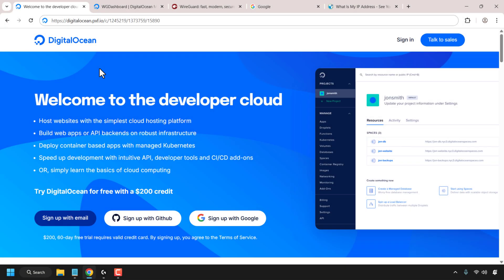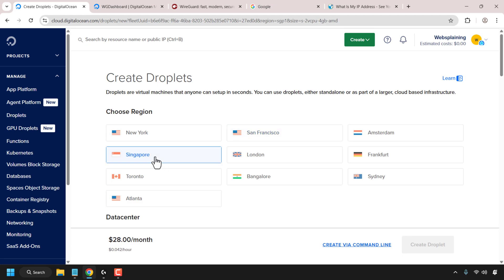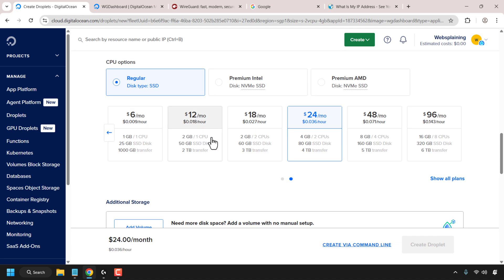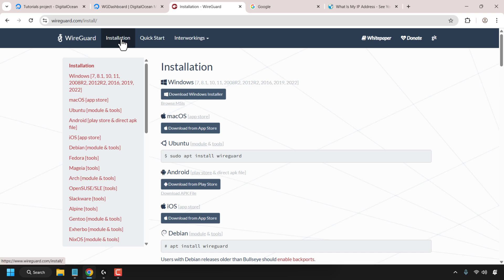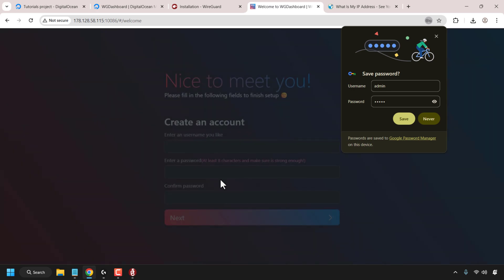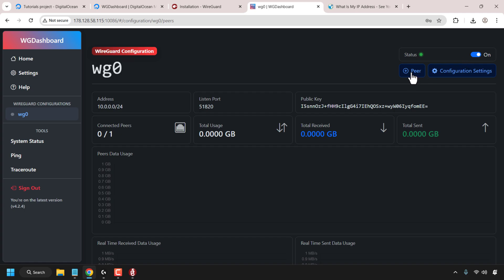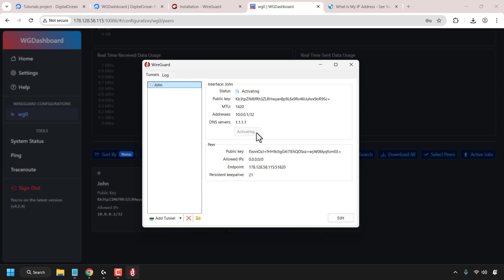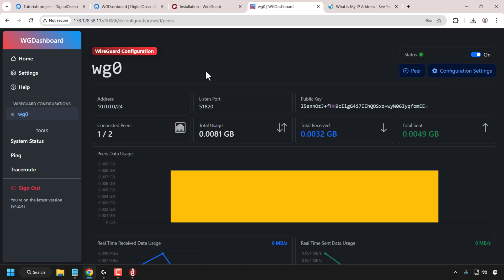How To Make A WGDashboard Server For WireGuard VPN On DigitalOcean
In this video, you will learn how to install WGDashboard (WGD) on a DigitalOcean cloud server called a droplet to create a WireGuard VPN. WireGuard is a modern general purpose VPN protocol that uses state of the art cryptography. Droplets are what DigitalOcean calls its Virtual Private Servers (VPS), to install WGDashboard, the 1-click install app on Ubuntu OS from the DO marketplace will be used. WGDashboard is written in Python & Vue.js, it is a simple to install and easy to use dashboard to create, manage, and view WireGuard VPN and it's configurations. You will also learn how to install WireGuard client for your desired operating system (OS) and then use WGDashboard to generate a WireGuard VPN peer configuration file, QR code, or config info to use as a tunnel to connect to your WireGuard VPN server.

Steps To Install WGDashboard On DigitalOcean To Setup A WireGuard VPN:
2. Click Create and choose Droplets
3. Configure your server and select WGDashboard On Ubuntu marketplace app from DigitaOcean's 1-Click Droplet apps by searching for the keyword "WGD" in the marketplace search box. If you can't locate the WGDashboard 1-Click App, you can create a WGDashboard Droplet using DigitalOcean's marketplace at the following URL address
4. Make sure to future proof WGDashboard by clicking on Advanced options and check marking Enable IPv6 (free) incase it eventually supports IPv6 address for WireGuard VPN connections
5. Click Create Droplet
6. and install the WireGuard client appropriate for your OS
7. Open a new tab in your browser and navigate to the following URL address:

Note: Make sure you type HTTP not HTTPS

8. Sign in using the following default credentials, it will be the same for everyone's WGDashboard server:

Username: admin
Password: admin

9. Now you will be prompted to create an admin account using username of your choice and a password of your choice
10. Click Next
11. Setup Multi Factor Authentication (MFA) or skip it by clicking on "I don't need MFA
12. Click on the WireGuard Configuration called "wg0"
13. Click on Peer to add a new peer or user
14. Click Add.

Note 2: Repeat steps 13-14 for as many new peers as you require. You can skip this monotonous process by bulk adding peers

15. Scroll to the bottom of your wg0 WireGuard configuration to see all your added peers.
16. Click on the three horizontal dots next to the peer you would like to connect to connect to as your WireGuard VPN connection
17. You will now see a dropdown menu, where you can download your WireGuard configuration file (.confi file), scan the QR code to add the config info, or display the config info for copying into your WireGuard client.
18. If you're on desktop as demonstrated in this video simply copy the peer config info, open your WireGuard client, click on the arrow next to Add Tunnel, and click on Add empty tunnel...
19. Delete what's pre-typed in there and paste in your copied config info, give your newly created tunnel a name and click on Save
20. Click Activate to connect to your WireGuard VPN
21. Check to see if your IP address is masked

Note 3: Your IP address should be masked to the IPv4 address of your DigitalOcean droplet.

Congratulations, you have successfully created a WireGuard VPN using WGDashboard installed on DigitalOcean cloud server.

Timestamps:
0:00 - Intro & Context
0:54 - Install WGDashboard on a DigitalOcean Droplet
5:04 - Install WireGuard Client
5:57 - Sign in & create WGDashboard Admin account
8:04 - Add Peers & locate WireGuard config files
9:35 - Add Tunnel to your WireGuard client and connect
10:20 - Check to see if your IP address is masked
11:00 - Miscellaneous WGDashboard features
11:59 - Closing & Outro